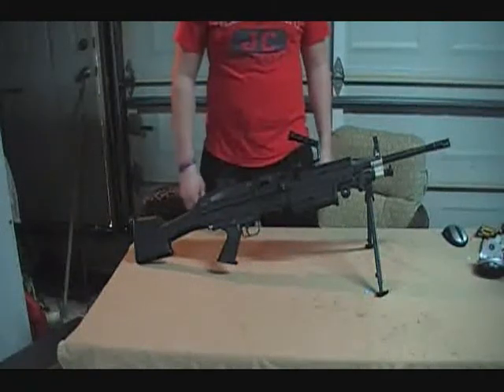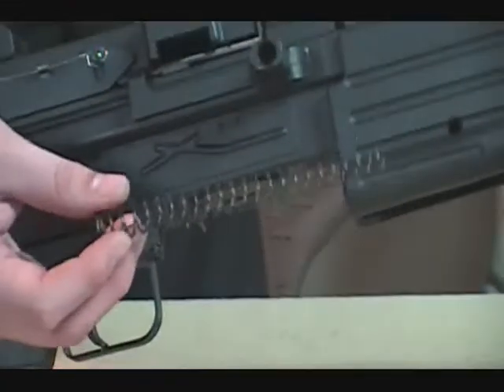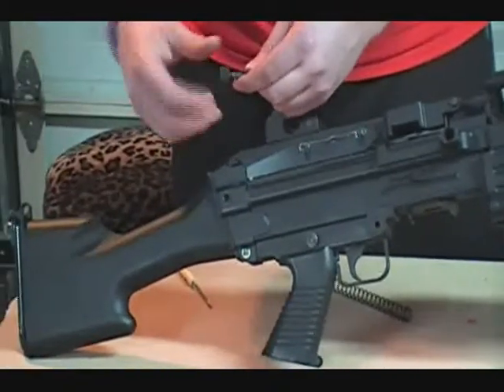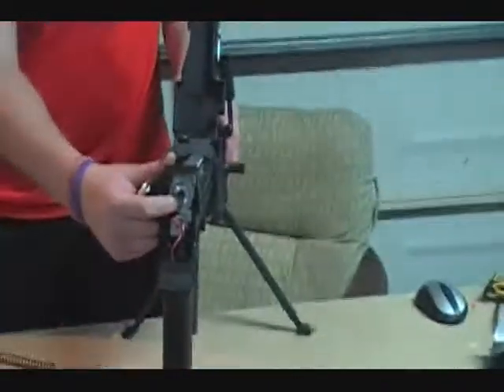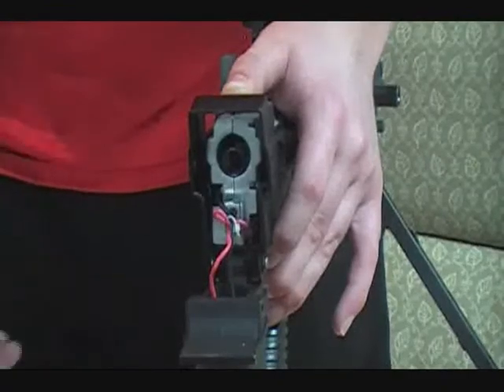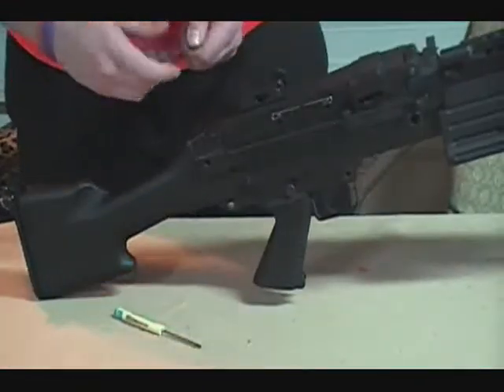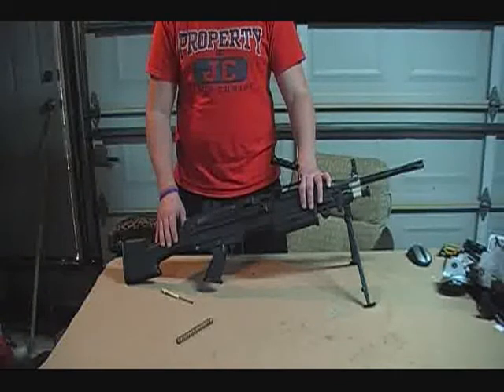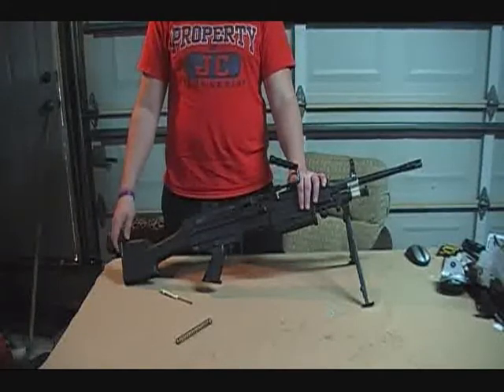A&K 249 MK.II SAW Spring Change Tutorial